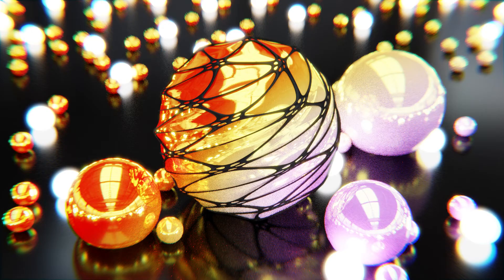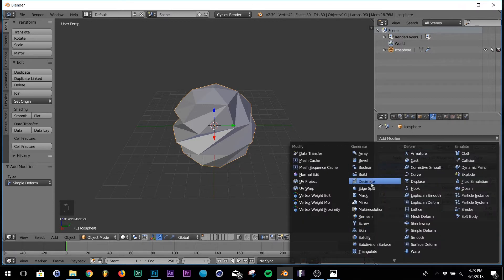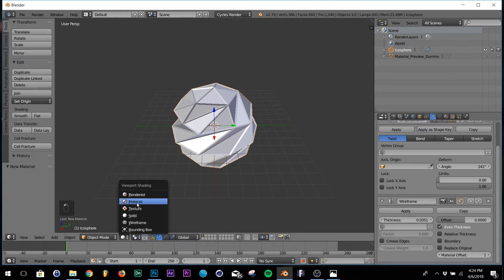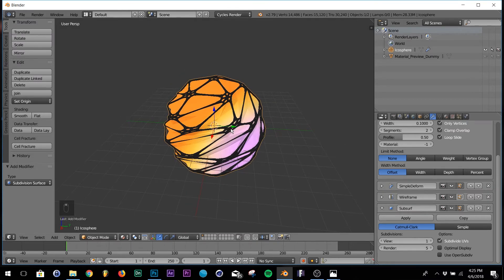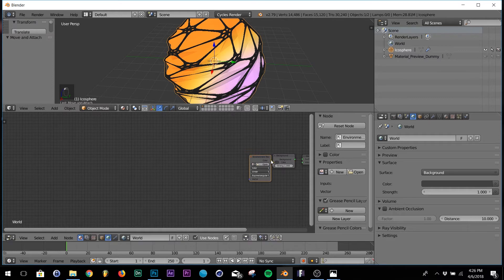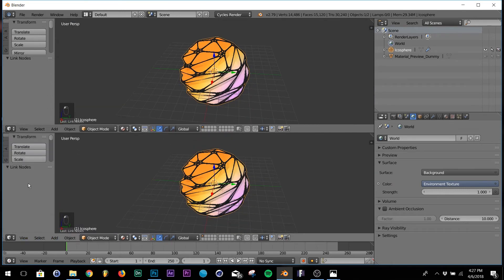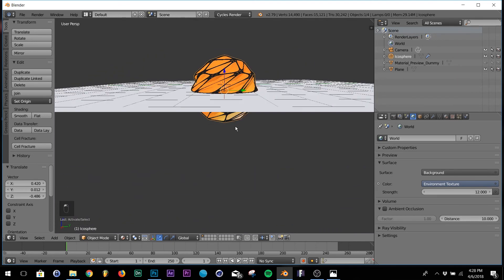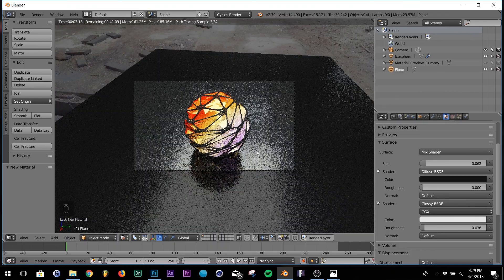Blender - Abstract Sphere Tutorial (easy)